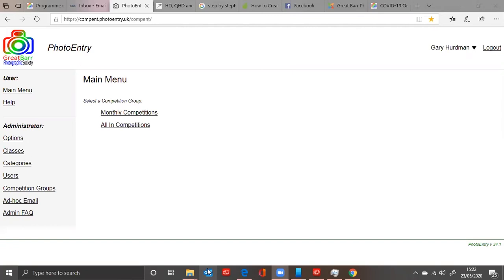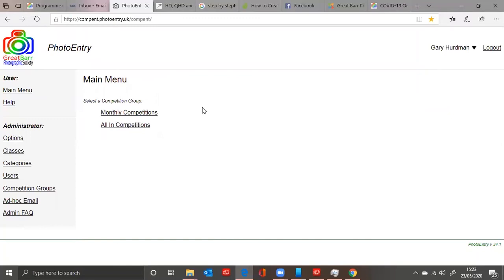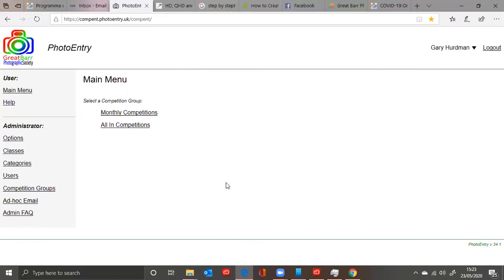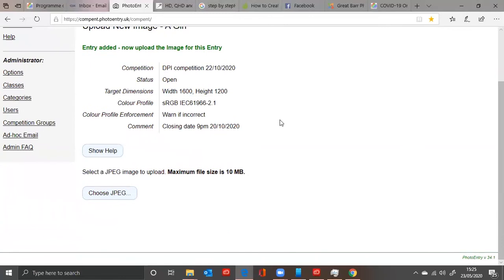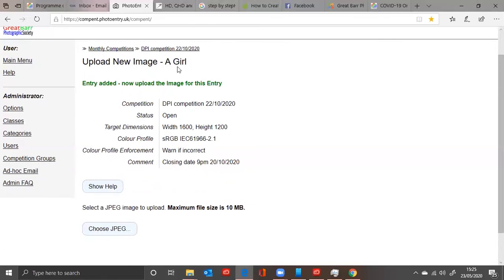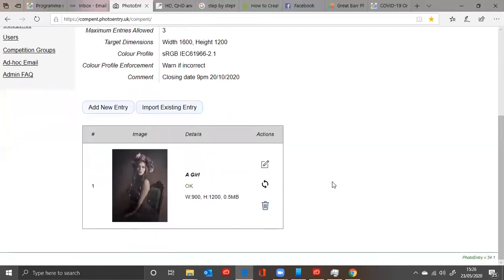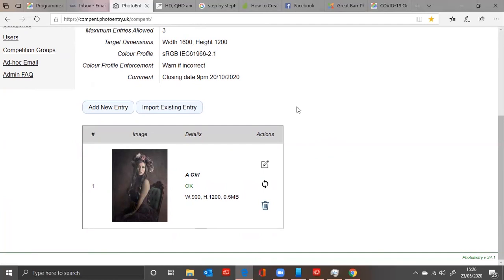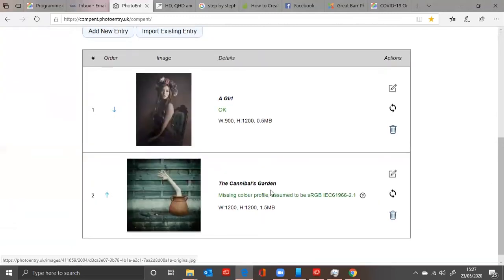How To Enter Club Competitions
Hey GBPS Members.

This is a quick tutorial on entering club competitions.  I mention digital during the video but it's the same process for Print, except you take along a mounted print version of the image on the night.